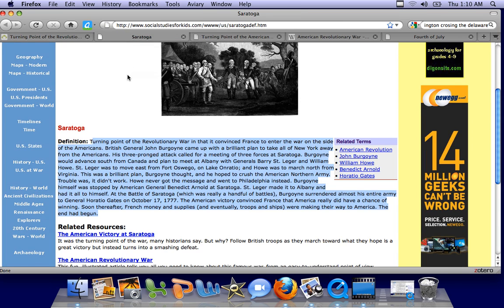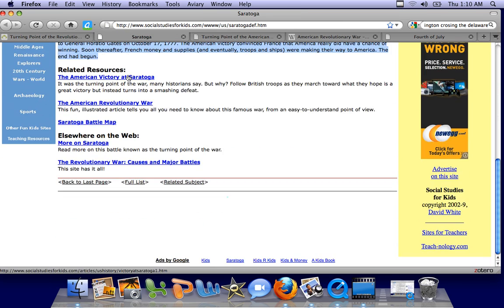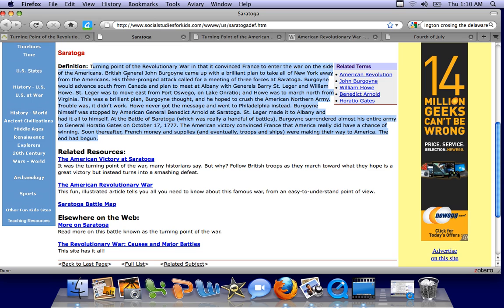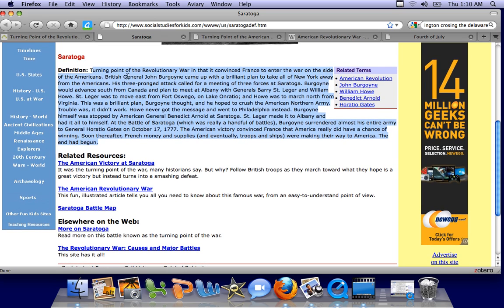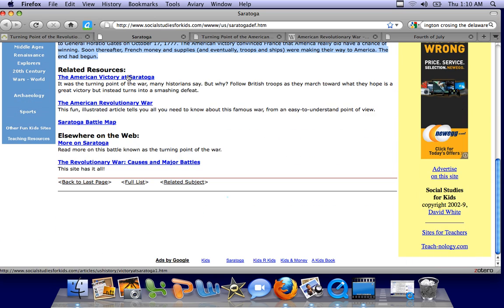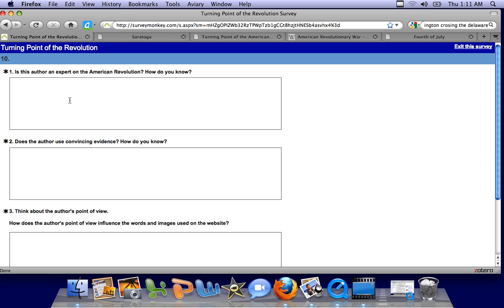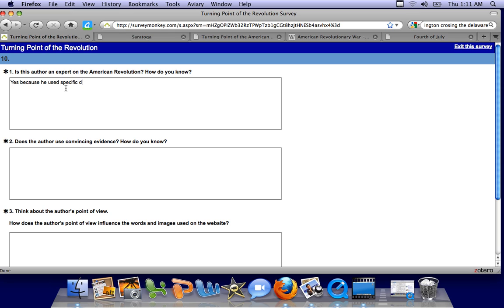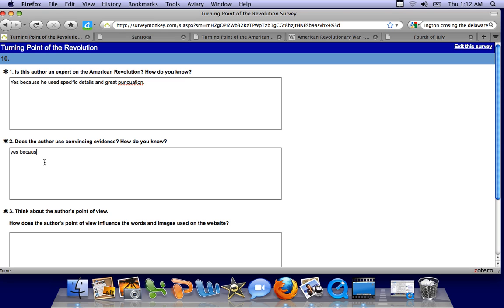EvaluateAuthorTurningPoint.mov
In this video the student uses syntactic clues such as "good punctuation" to judge author expertise.